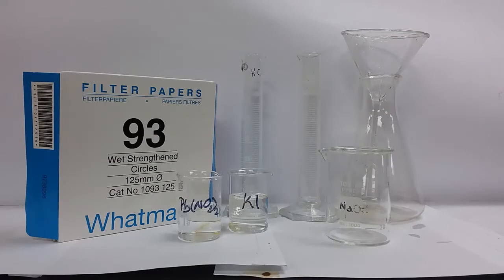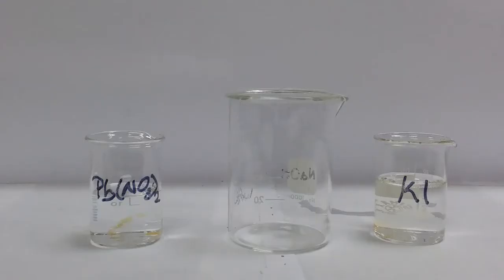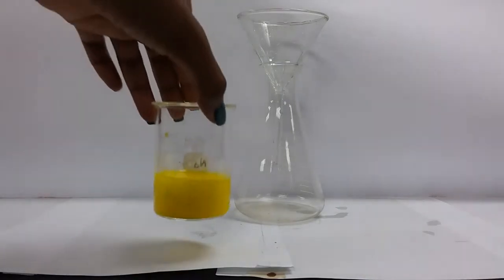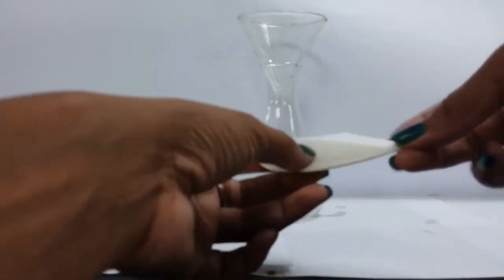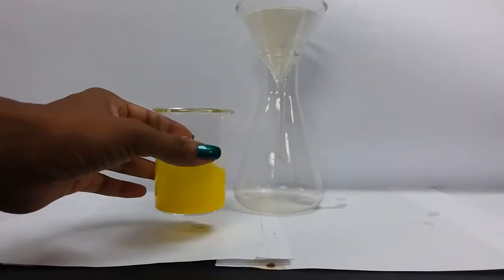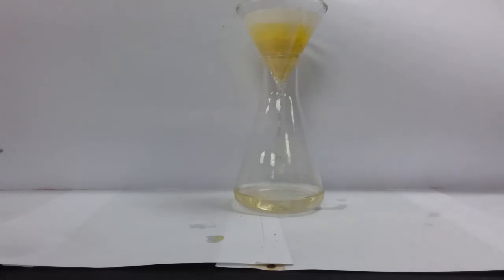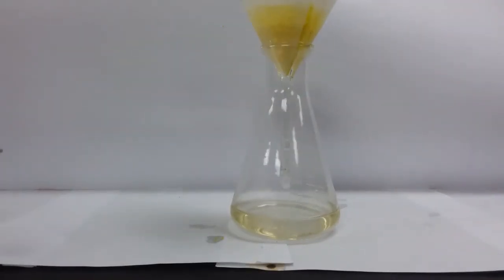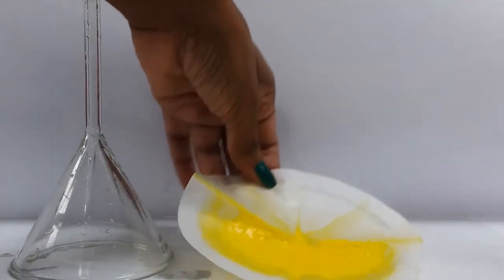Salt preparation by ionic precipitation | Simple Filtration | CSEC Practical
CXC CSEC Specific objectives A. 7.7 identify an appropriate method of salt preparation based on the solubility of the salt;
Prepare insoluble salts by precipitation; prepare soluble salts by direct combination and by replacing hydrogen ions of an acid directly or indirectly by a metal or ammonium radical.